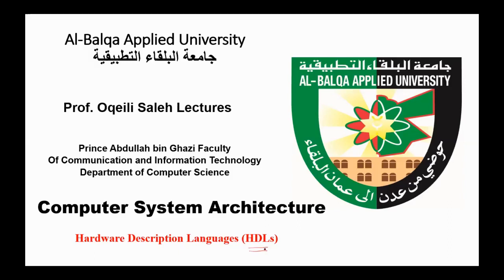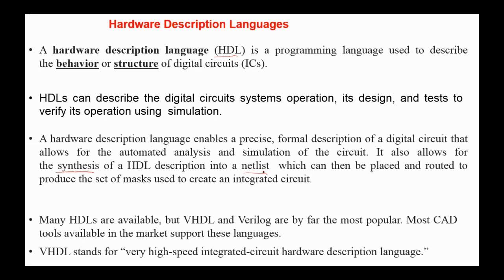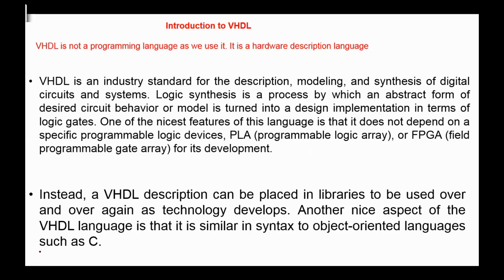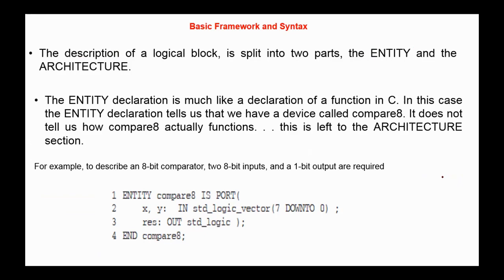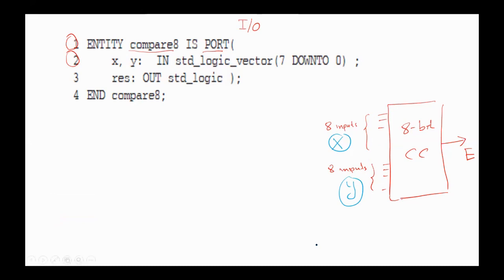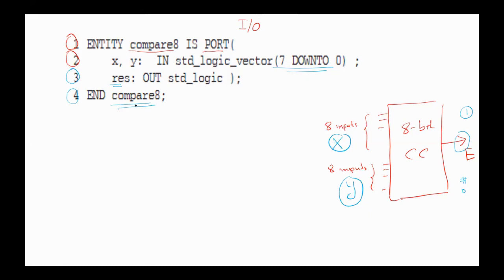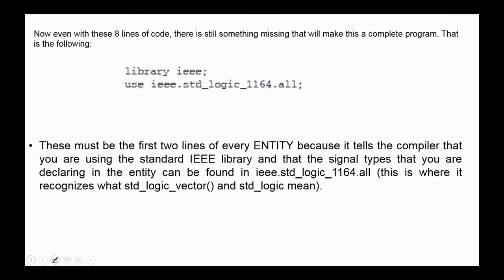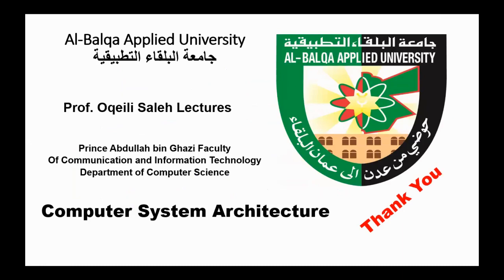Computer System Architecture Chapter 4 - HDLs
Hardware Desription Languages (HDLs)
Introduction to VHDL
Example on VHDL